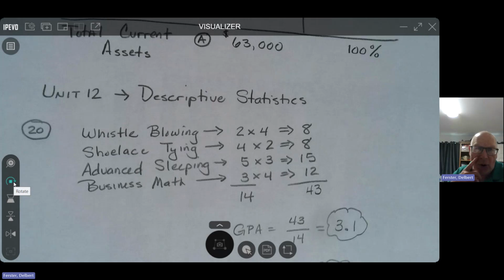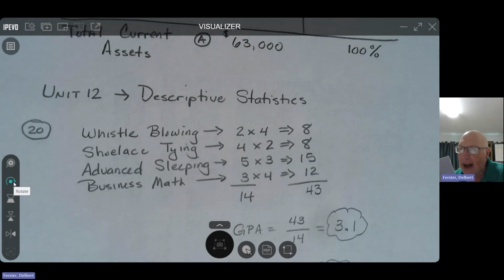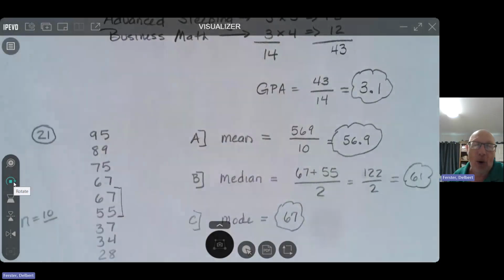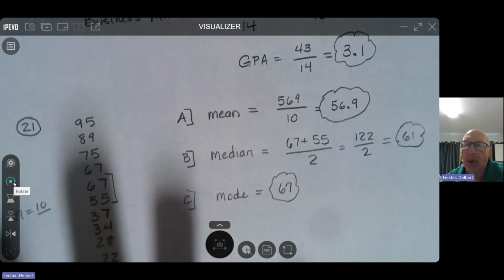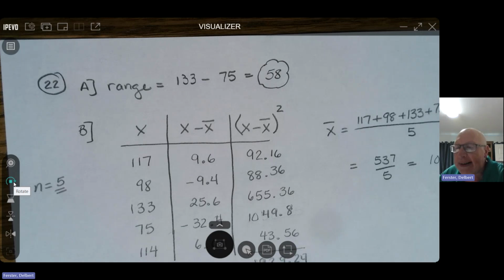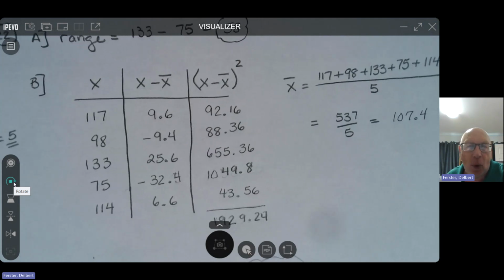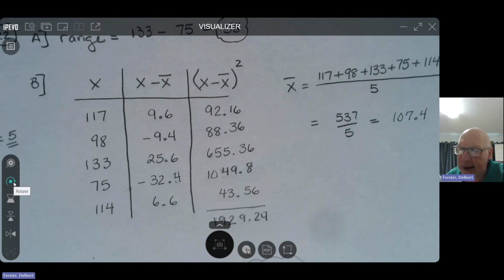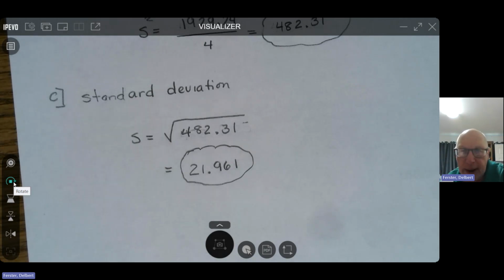review for final exam (Math 221)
6th in a series of six videos dealing with review problems for the final exam. (unit 12)